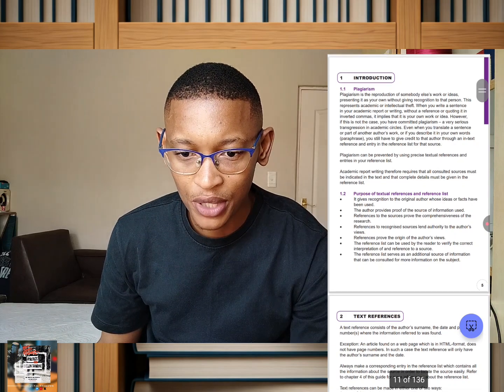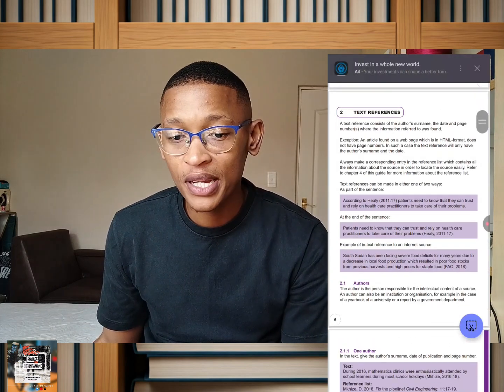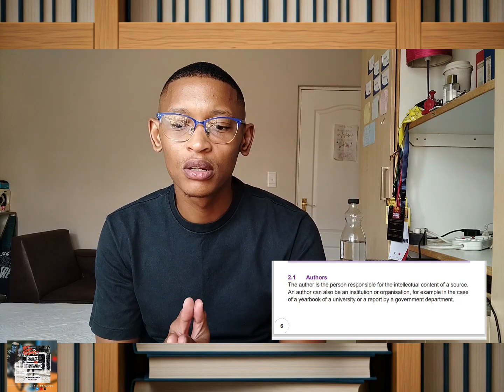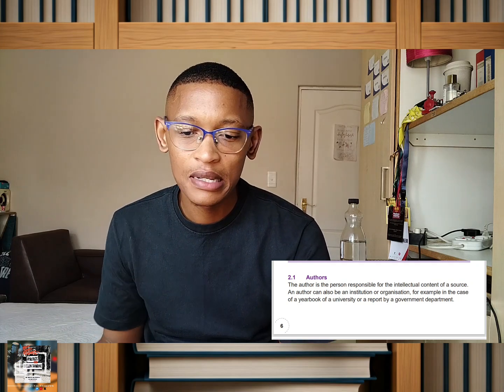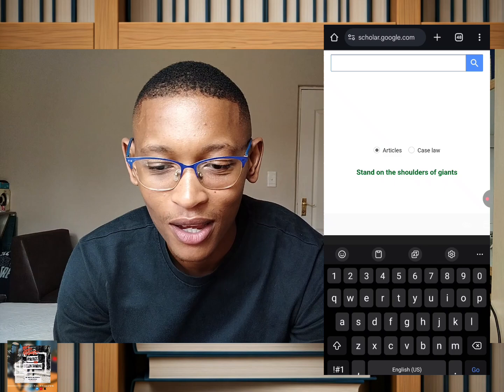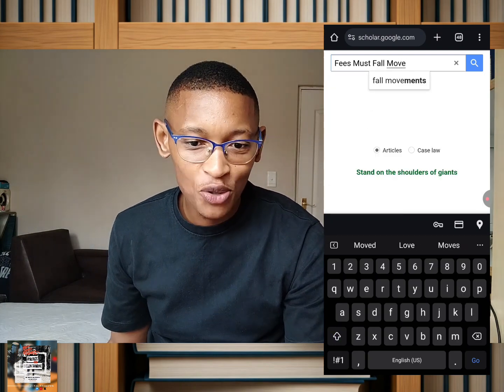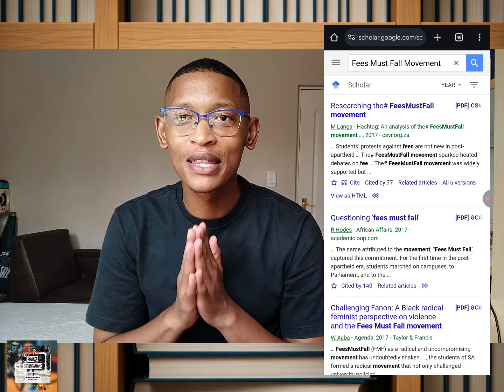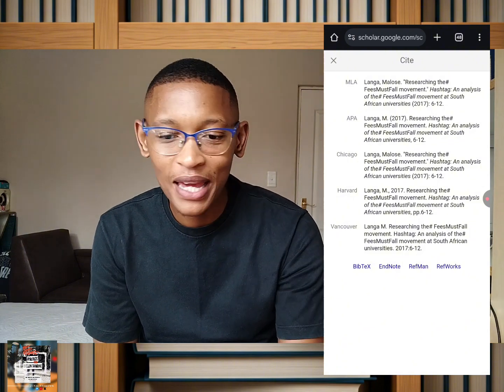How to Effectively Use Referencing Guides and Locate Research Papers/Articles for Academic Work | ST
A Practical Guide to Referencing and Research: Using Citation Styles and Finding Scholarly Papers